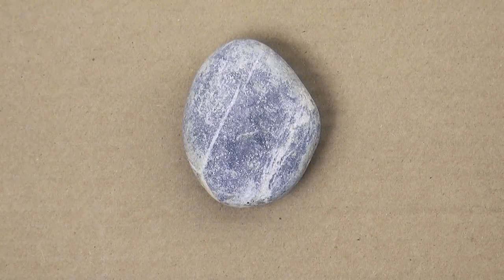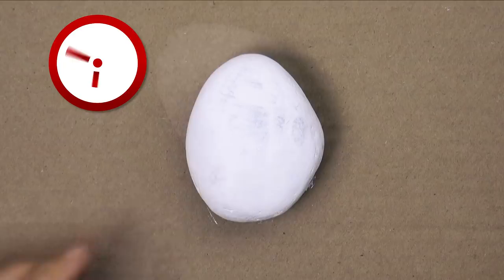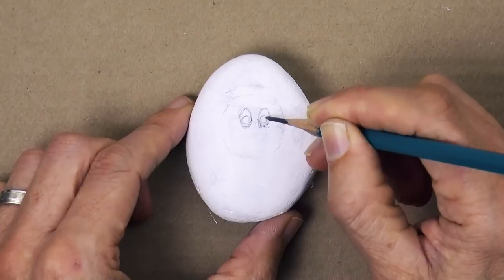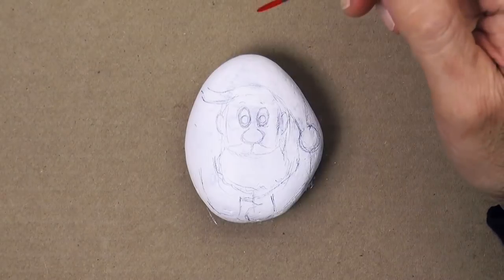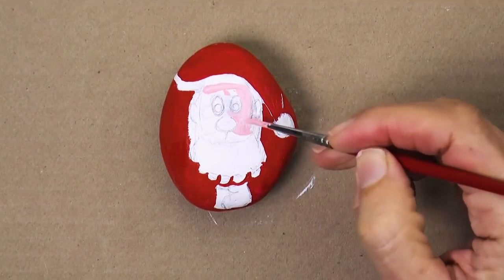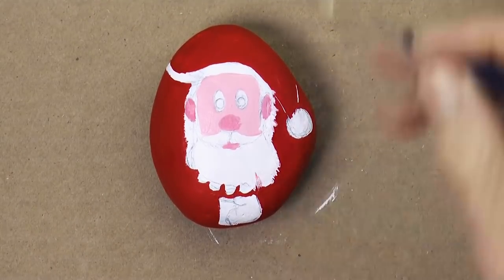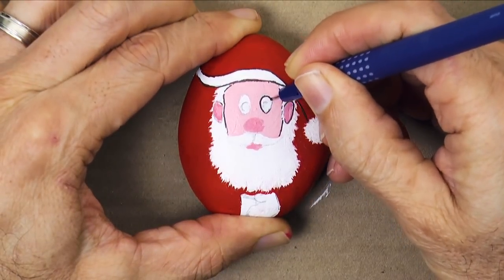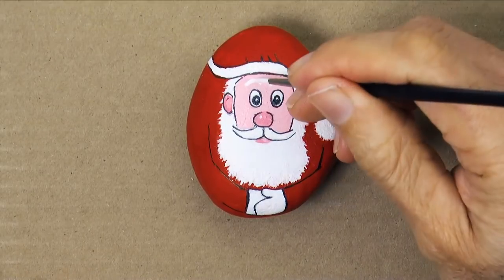How to Paint Santa Claus on a Rock - Narrated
This video shows how to paint a Santa Claus on a river rock with acrylic paints.

List of materials:

- A river rock

- Turquoise pencil, HB

Acrylic Cadmium Red, medium hue

- Acrylic Titanium White

- Acrylic Ivory black

- Acrylic pale pink

- I used a #6 round synthetic brush out of a set similar to this (note that the sizes can vary in different brands)

This tutorial shows How to Paint Santa Claus on a Rock - Narrated